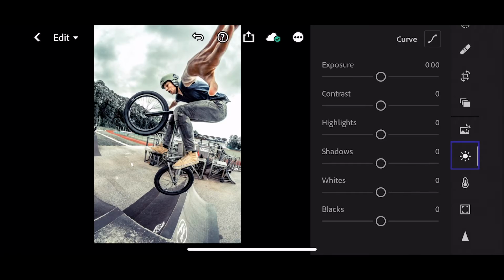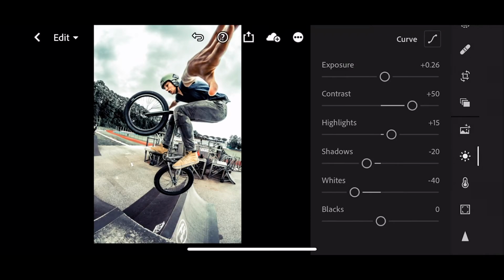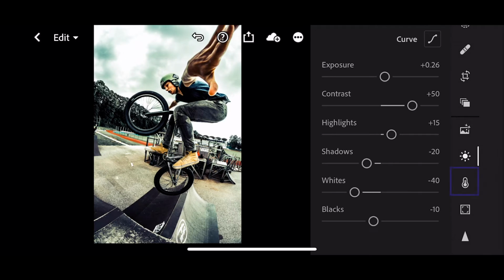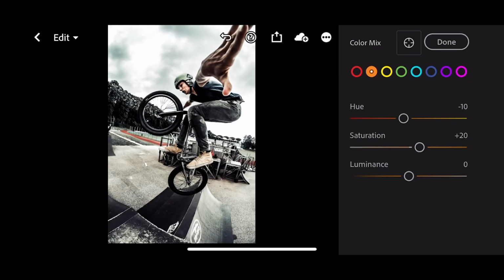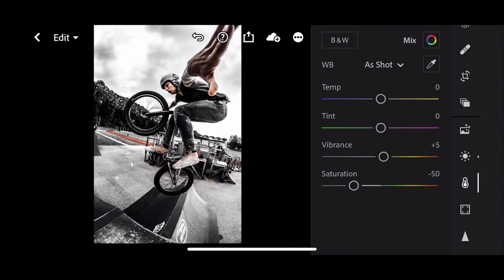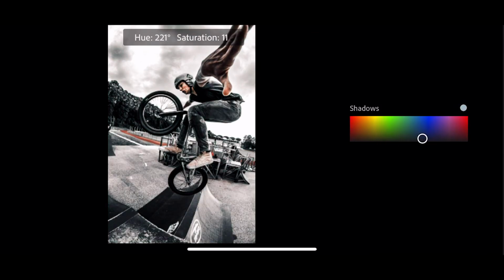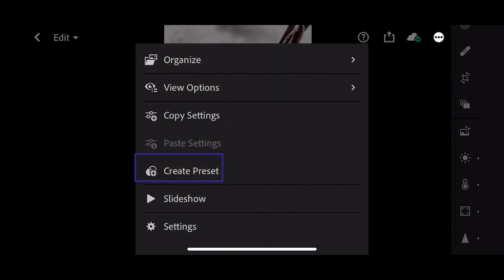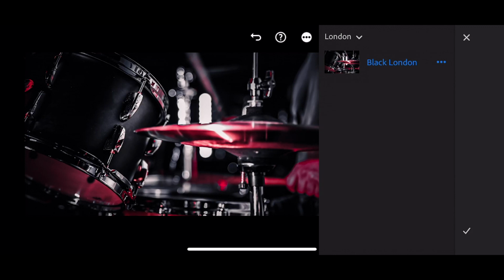Lightroom Mobile Presets | Black Urban City Free Presets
Three Free Lightroom CC mobile presets with a black urban style. I'll show you how to edit any photo to add this effect. You can then save as a preset to use on any photo and download this and 2 other cinematic presets.

A new channel for Presets and photography lovers.

* These presets will work on all photos
* Once applied you can then still make further adjustments such as exposure and white balance should you wish.
* With Lightroom no presets or adjustments overwrite your original file permanently, simply reset to original.
* Effects may vary depending on the light and conditions of each photo.

HOW TO GET THIS PRESET

1. Cinematic Preset for Lightroom CC mobile - Lightroom is a free app Download it from the App Store or Google Play

2. HERE IS THE DOWNLOAD FOR THIS PRESET DOWNLOAD THIS PRESET AND 2 OTHER BLACK URBAN PRESETS FREE

3. If you need help installing them download the help guide PDF in the same folder.

This is the exact preset as in the video PLUS 2 more great presets within the theme. If you followed along you can of course save as a preset too directly within Lightroom

This is a brand new instagram page with lots of content coming soon, thanks :)